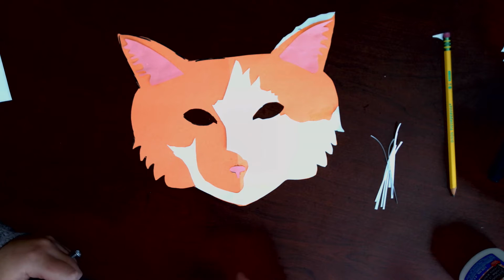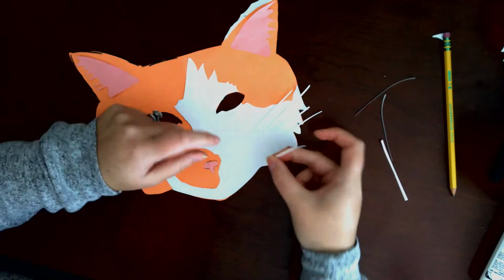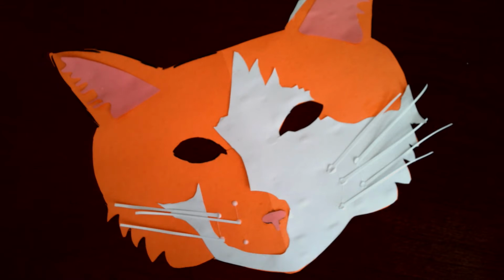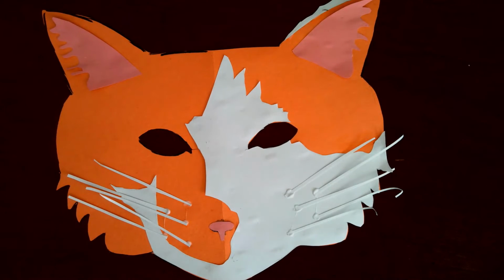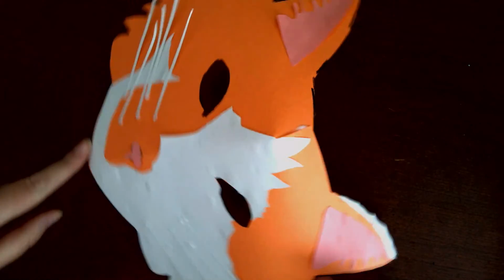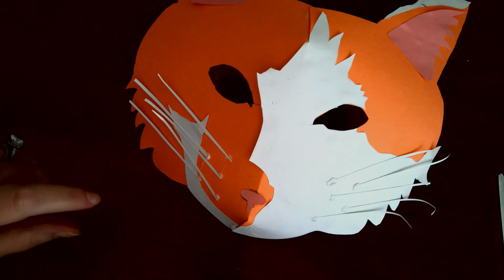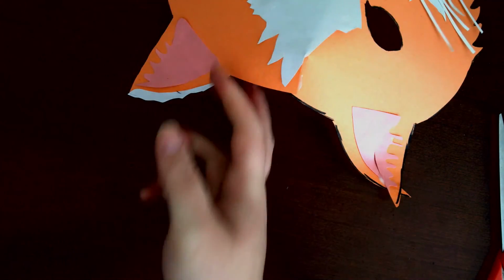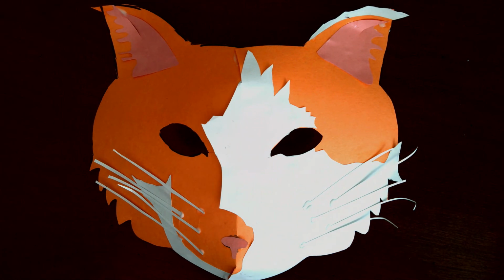1st grade: How to make your mask 3D